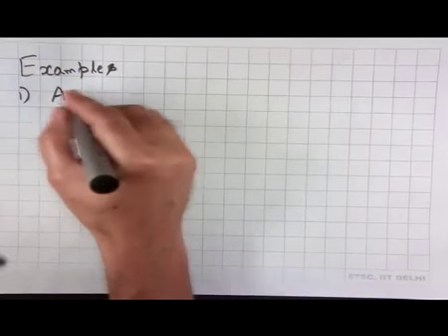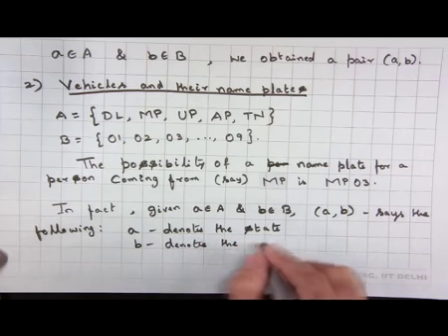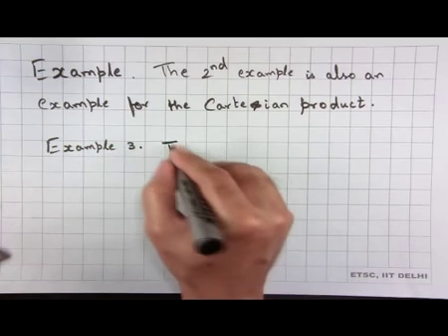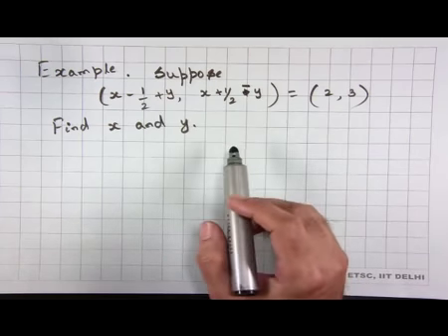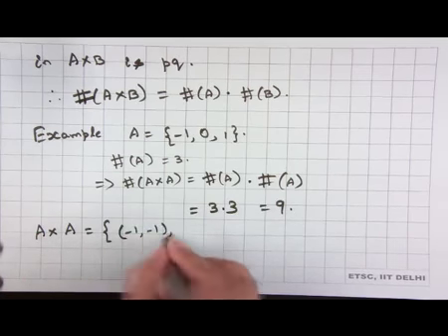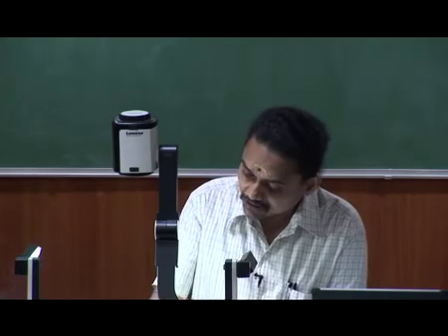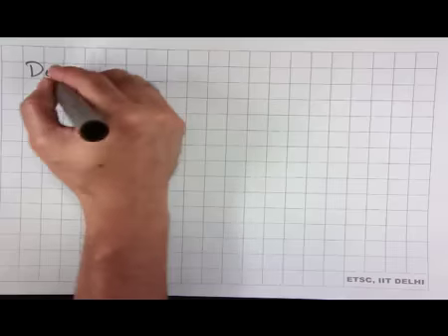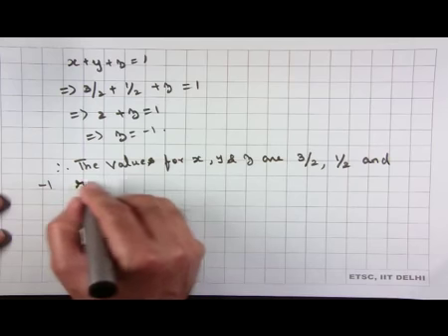Mathematics Class 11 Unit 02 Chapter 01 Relations and Functions L 1/5